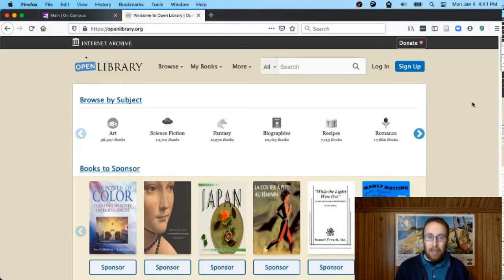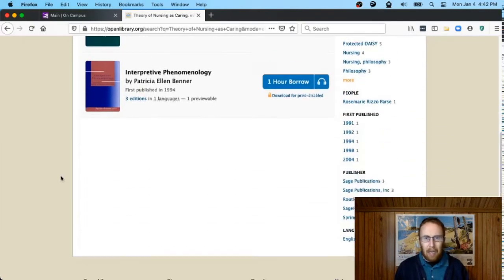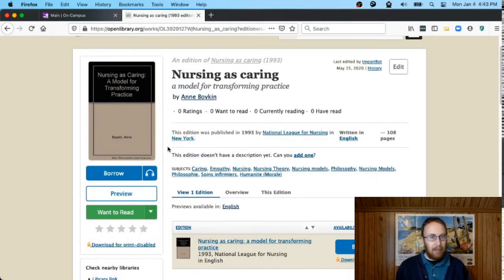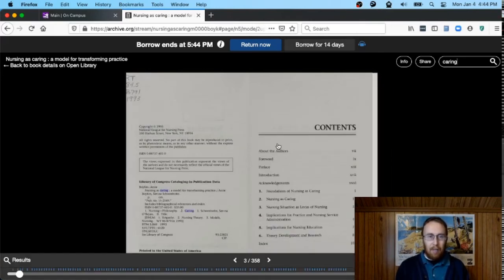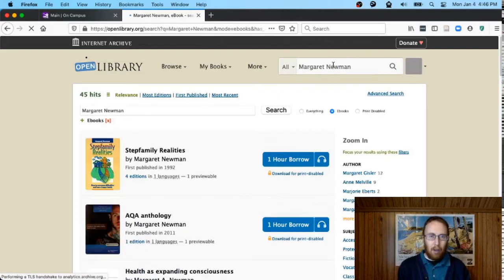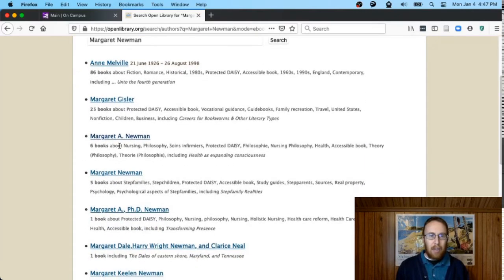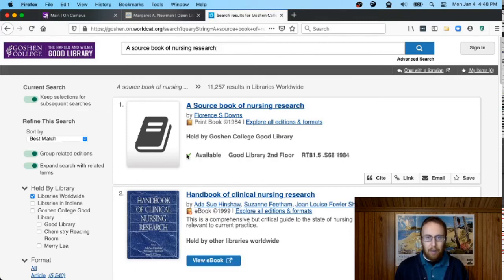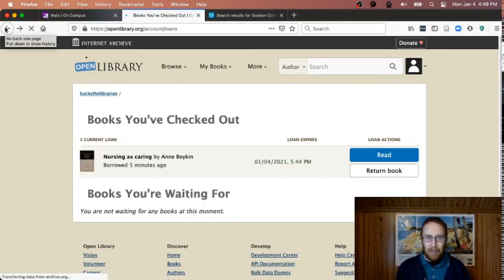Goshen College Good Library - Open Library overview